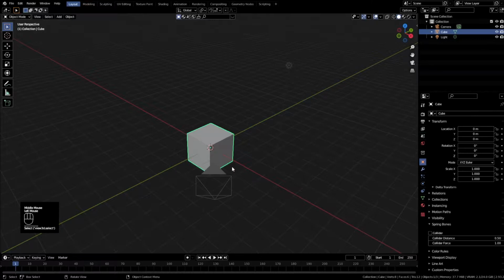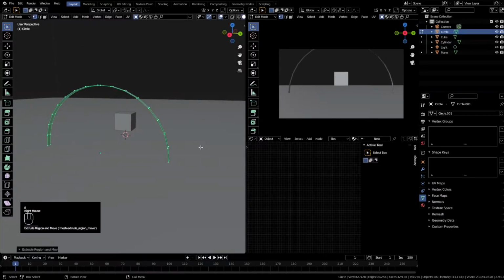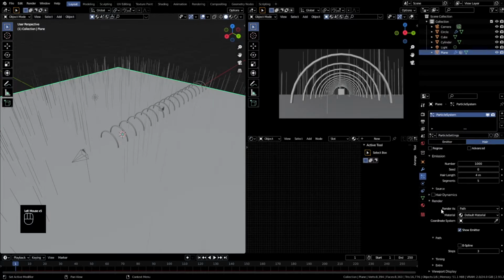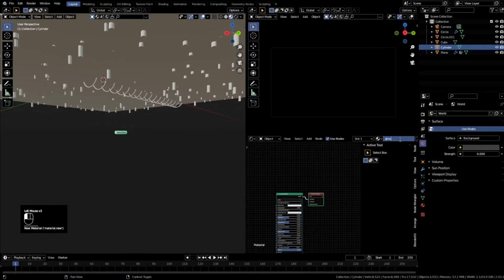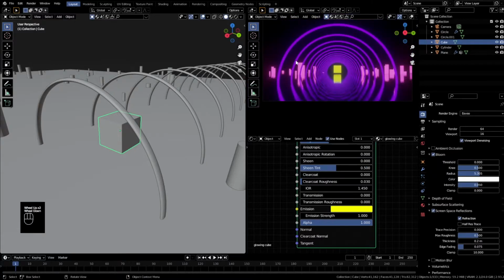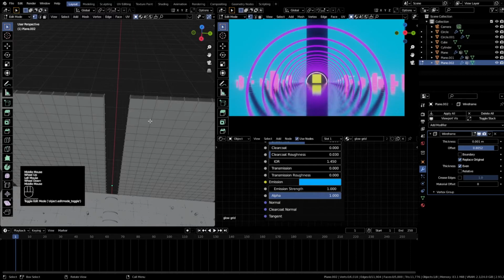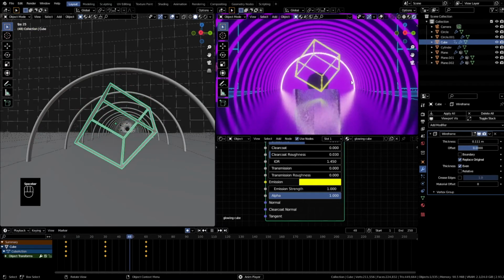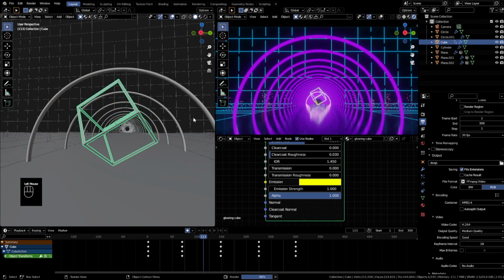Blender 2.9 Beginner Friendly Neon Loop Tutorial.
Hello and welcome to the first upload on my channel!

I hope that the video is not too boring or unclear. I think that this tutorial will help a lot of beginner blender users create a quick render that looks cool and will allow for practice with some simple modifiers and vertex groups.